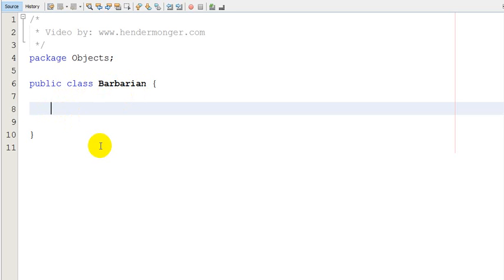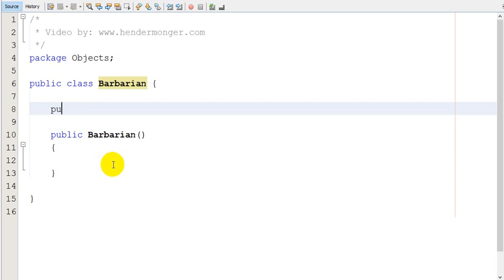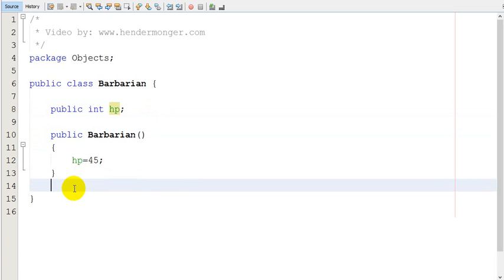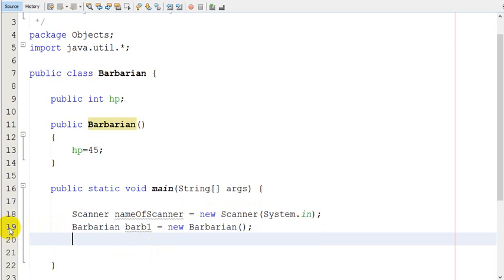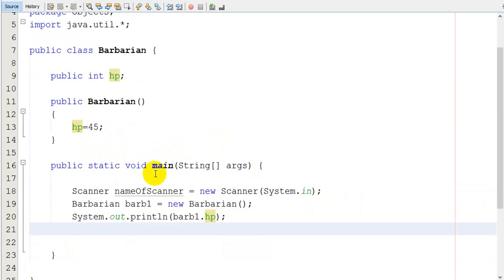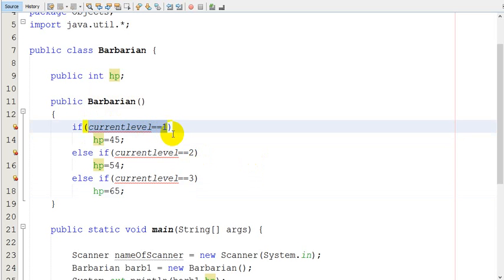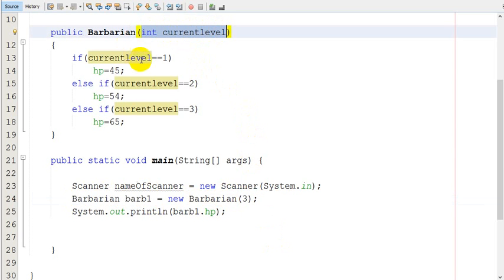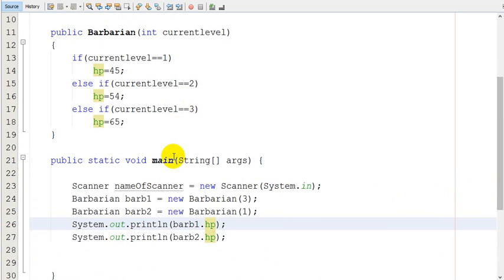Objects1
Hendermonger's first video on objects creates a video game Barbarian that contains an HP level.